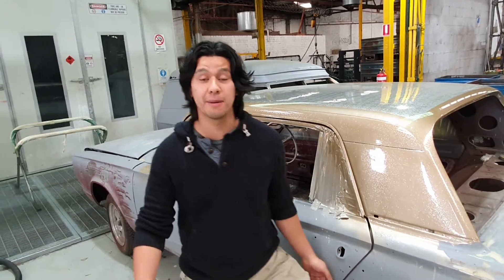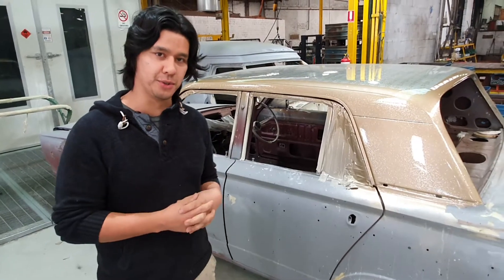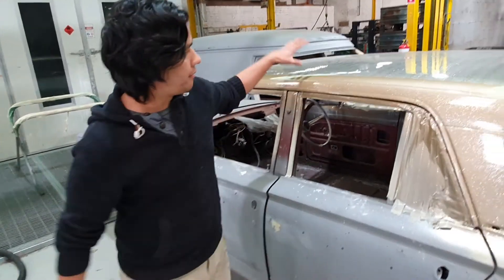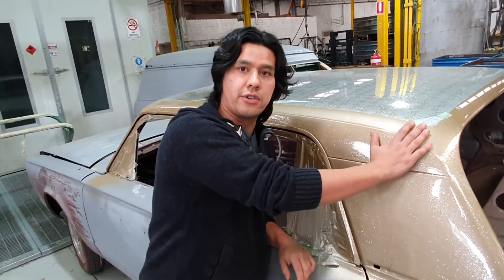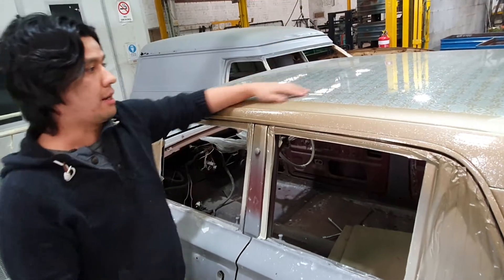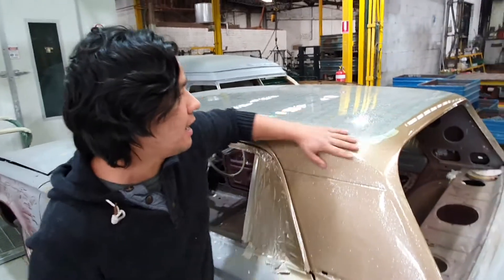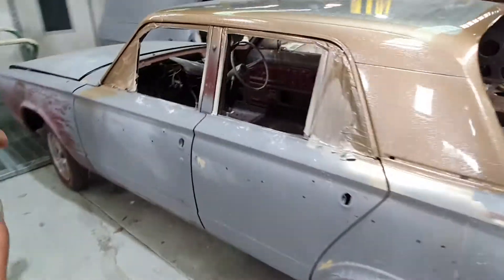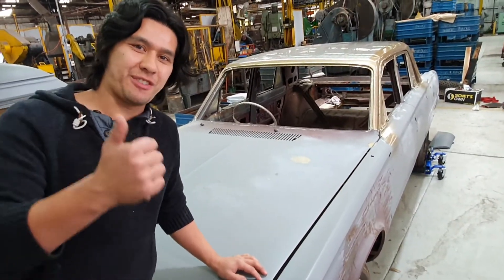Making Poor Decisions When Buying a 'Project' Car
Today, we'll be looking over Jon's VC Valiant, which may not be in the best condition. However, this doesn't mean we can't do something with it!

We'll be talking about what we're thinking of doing, and looking at some early paint practice!